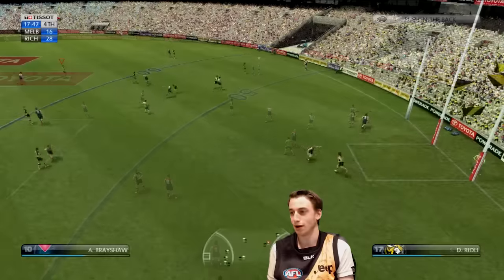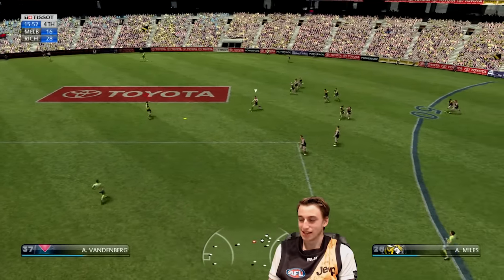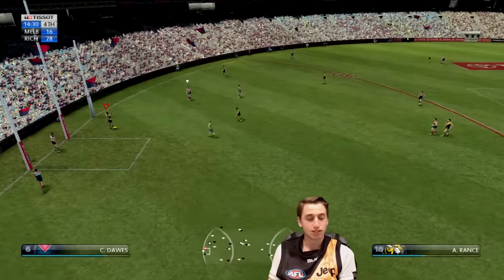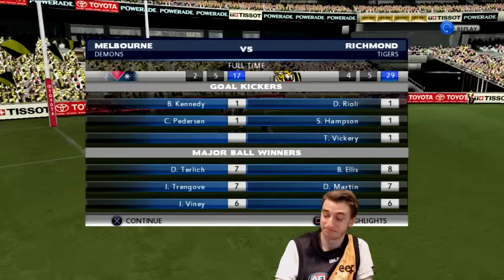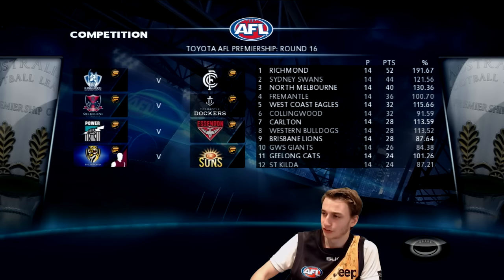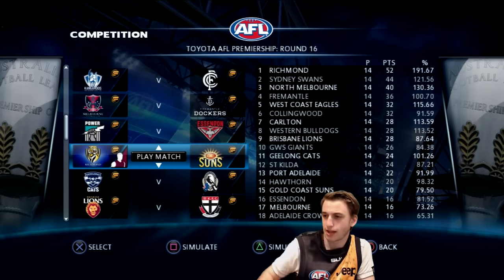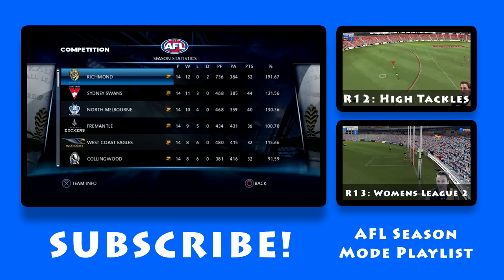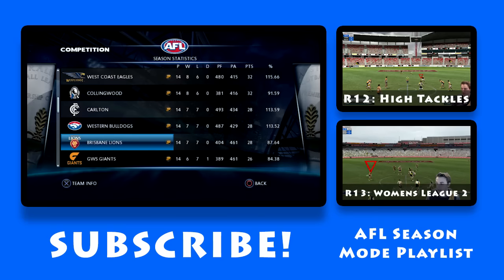AFL Live Season Mode: Premiership Season Round 14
What do you guys think about the bye rounds? Three weeks of 6 game, One of 5 and One of 4, or just a week off for everyone?

This season I will be playing as the mighty tiges, which contrary to popular belief I haven't actually done before on this channel.
I am using the 2016 List Update provided to me by the guys at the "AFL LIVE GAMING HuB" so thanks to them for allowing me to use it, if you would like the update please ask them and not me.